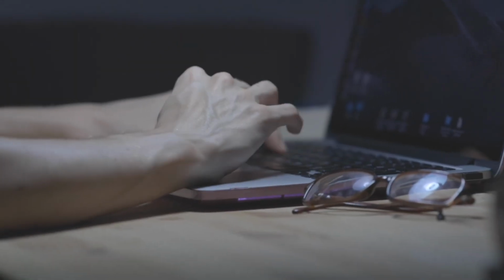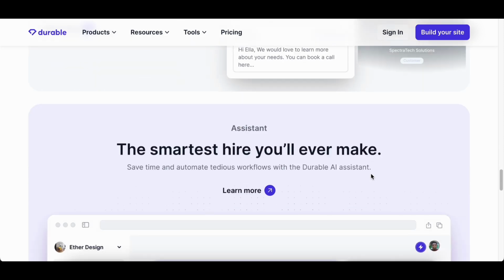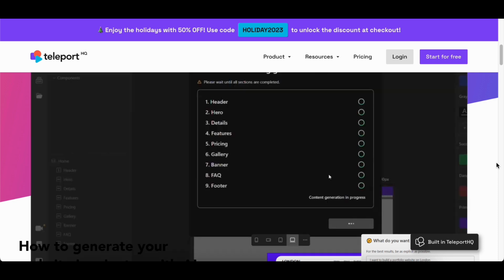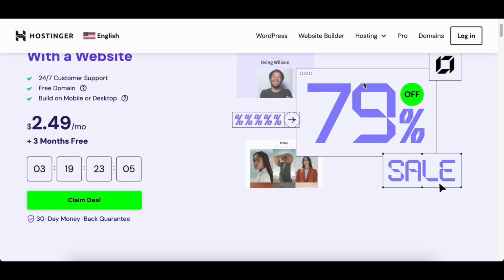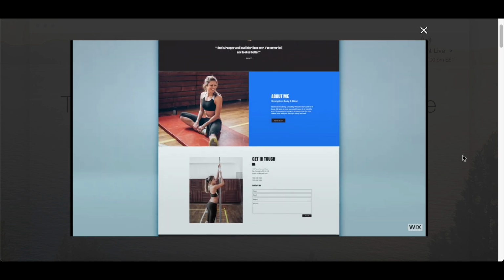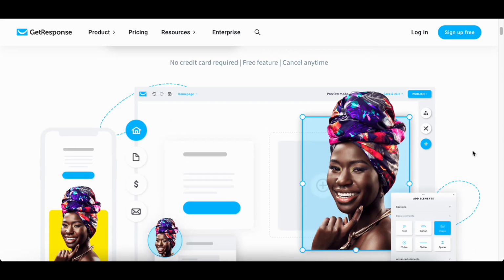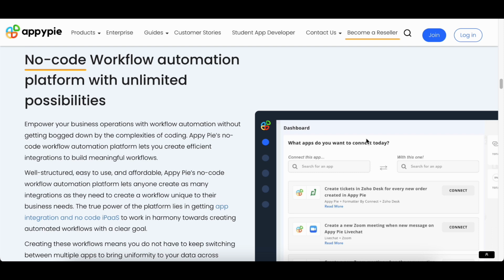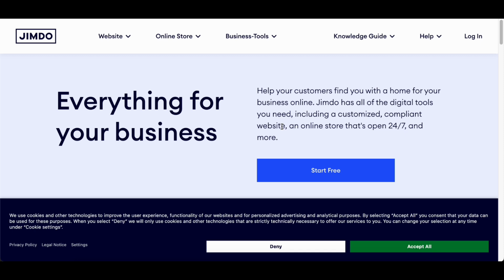10 Best AI Website Builders in 2024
In this video, I'll show you 10 Best AI Website Builders in 2024.

Timestamps:
0:00 - Intro
0:55 - 10Web
2:11 - Durable
3:56 - Teleport HQ
5:50 - B12
7:22 - Hostinger
9:03- Wix ADI
10:42 - Bookmark
12:17 - GetResponse
14:15 - AppyPie
15:53 - Jimdo
17:27 - Outro

In this video, I'll show you 10 Best AI Website Builders in 2024. Embark on a journey into the future of website creation with our latest video on the "10 Best AI Website Builders in 2024." Explore cutting-edge platforms like 10Web, Durable, TeleportHQ, and B12 that leverage artificial intelligence to revolutionize website building. From the intuitive Hostinger Website Builder to the creativity of Wix ADI, each platform offers unique features tailored for effortless and stunning website design.

Discover the innovation behind Bookmark's AI web design assistant and the user-friendly capabilities of GetResponse and Appy Pie. Dive into the dynamic world of website creation with Jimdo's powerful AI-driven tools.

Unleash your creativity, simplify your website building process, and witness the seamless fusion of technology and design. Join us on this transformative journey into the future of website construction!